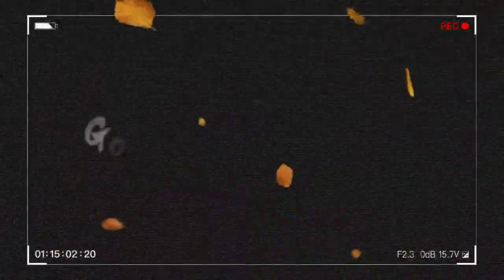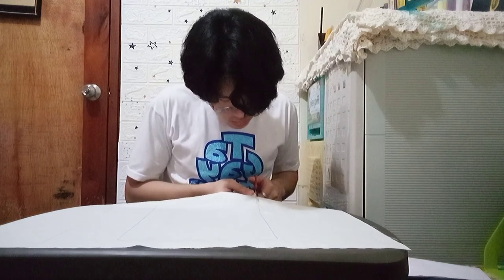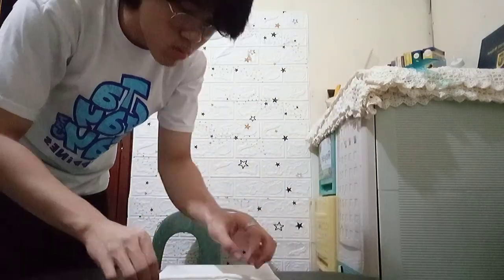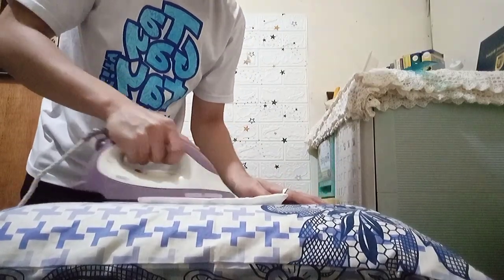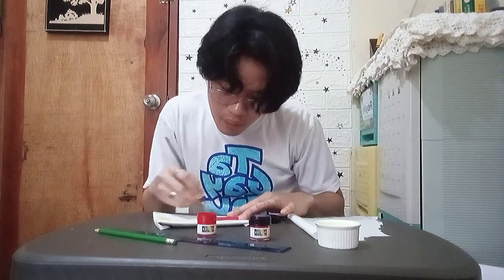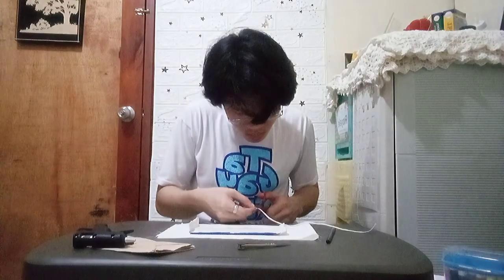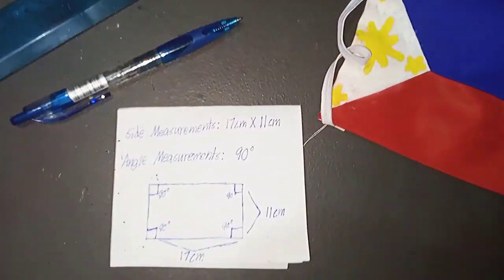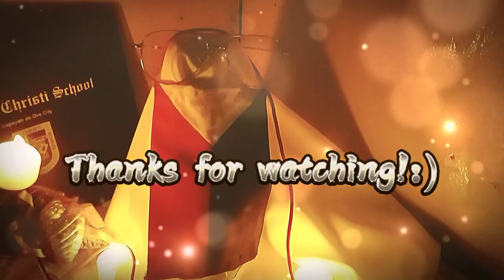"Geometric Face Mask"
SUBJECT: TLE, Math
TASK: Geometric Face Mask Video Making Integrated Performance Task
QUARTER: 3rd Quarter
SUBJECT TEACHER/S:
Teacher Karen
Teacher Edith
GRADE/SECTION: 9HM
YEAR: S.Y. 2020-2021